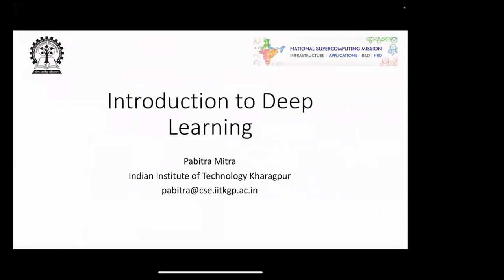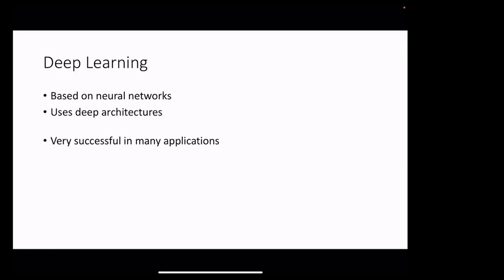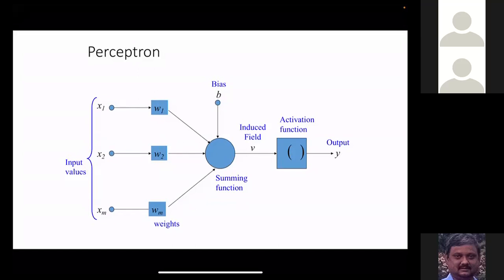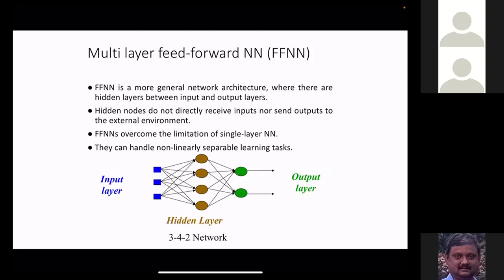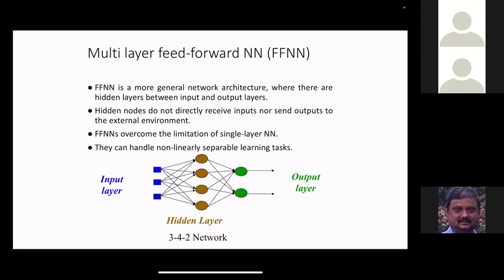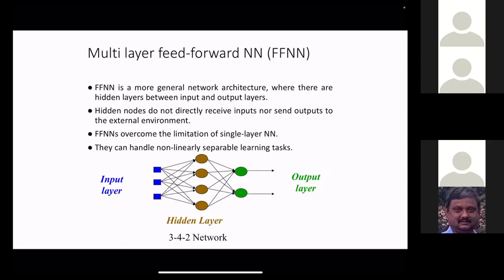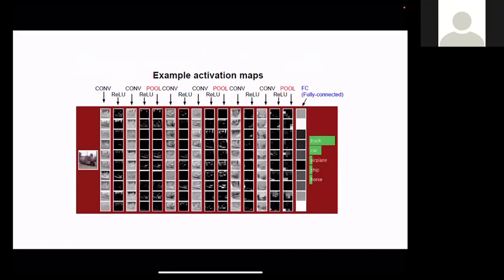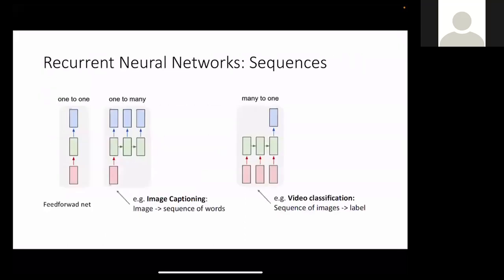Introduction to deep learning and machine learning for crop yield prediction